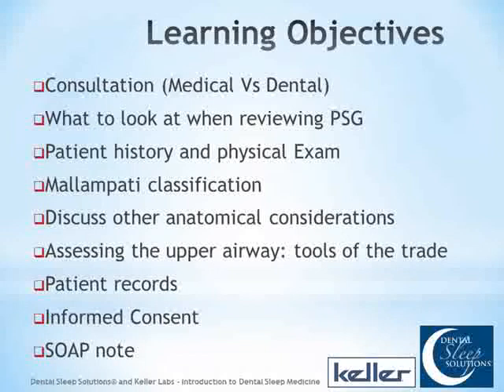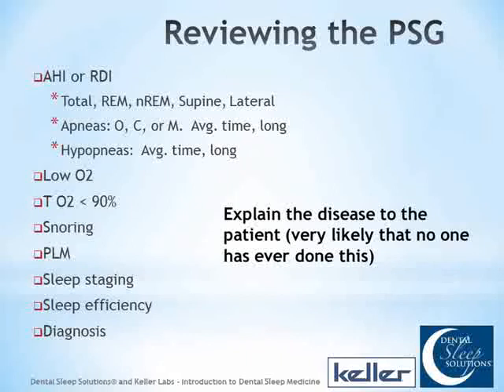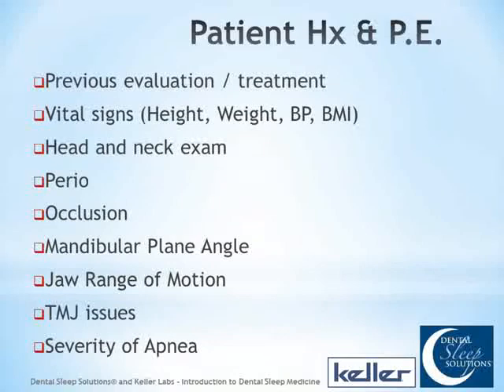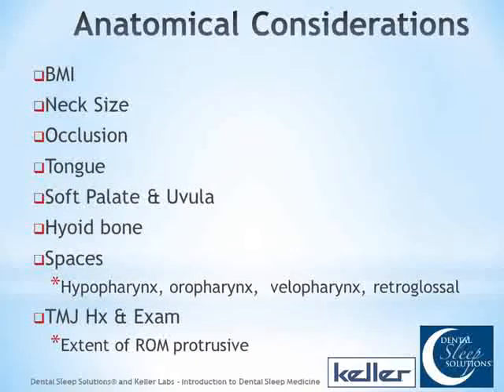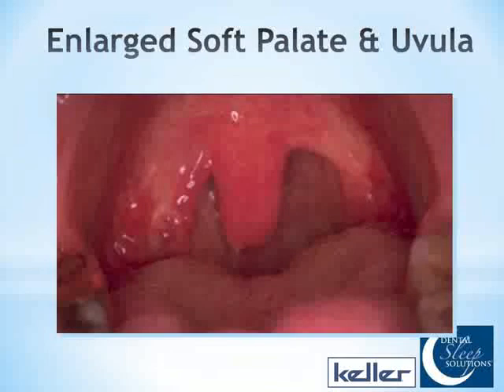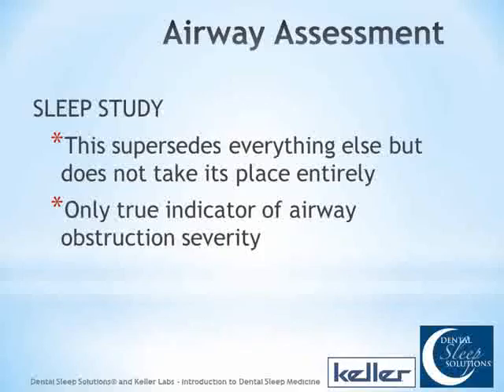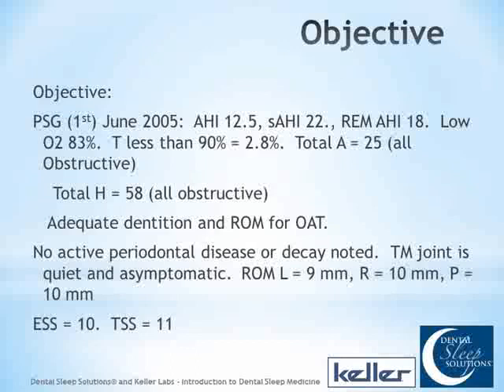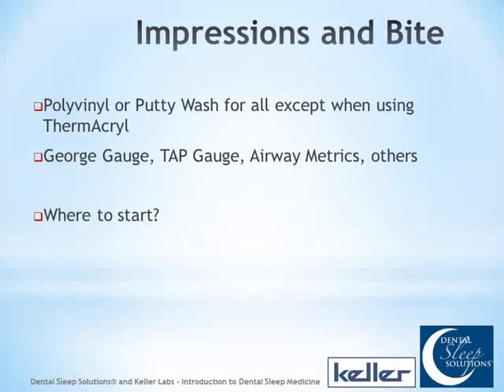Dental Sleep Solutions Webinar #3